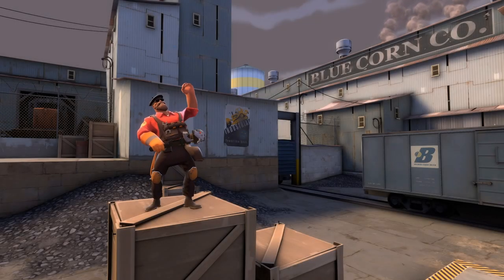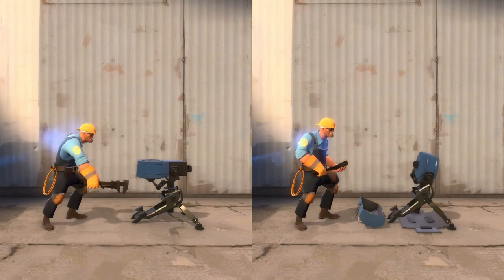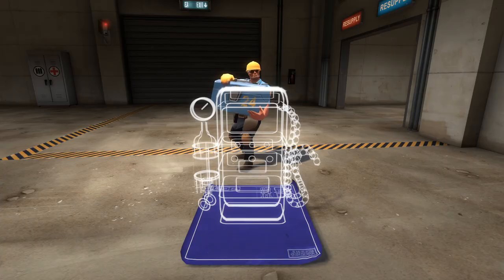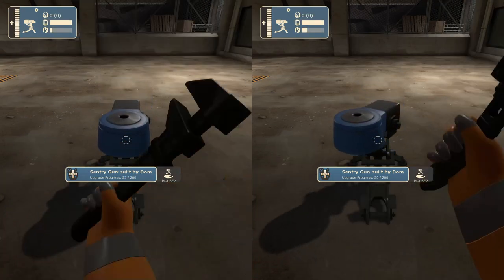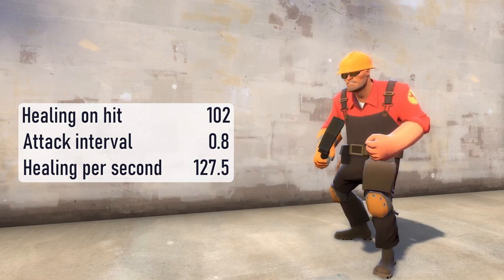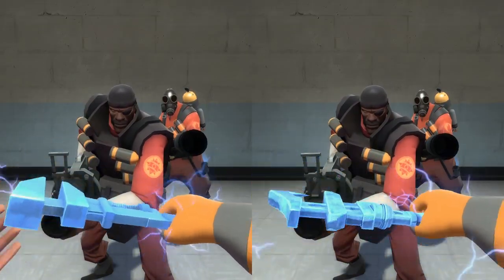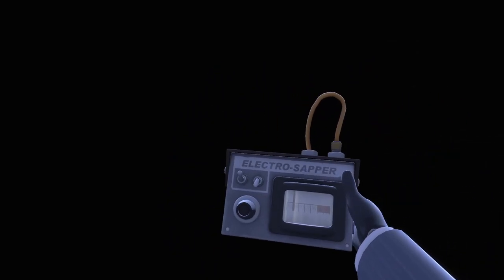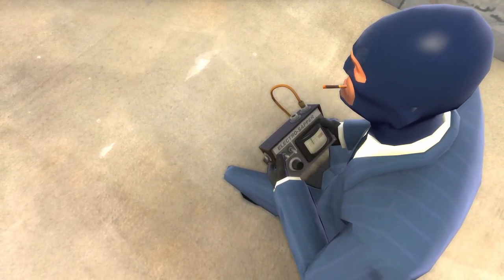Is the Jag an Upgrade to the Wrench? - TF2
Dom compares the Team Fortress 2 Engineer melee items: the Jag and the Wrench.